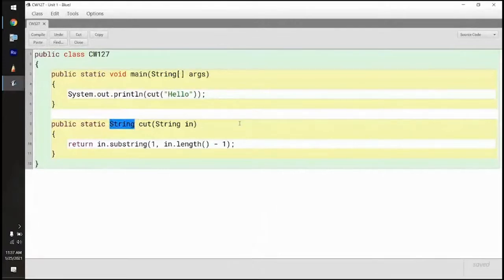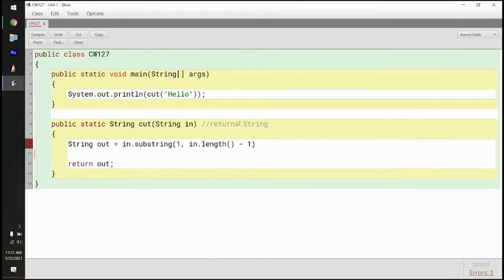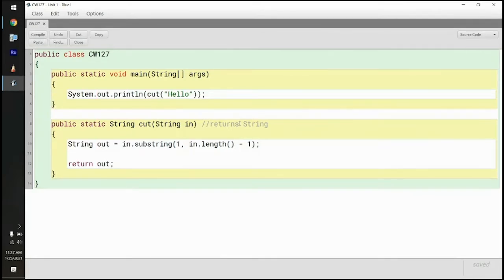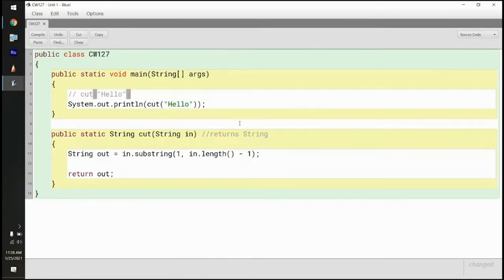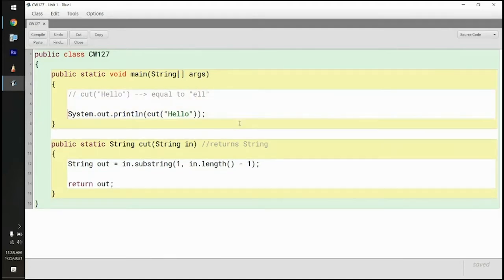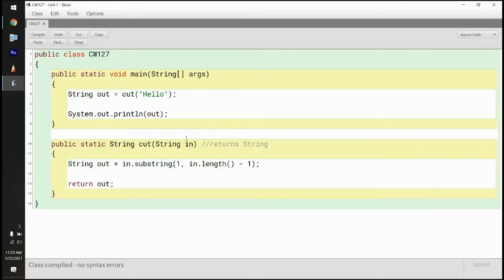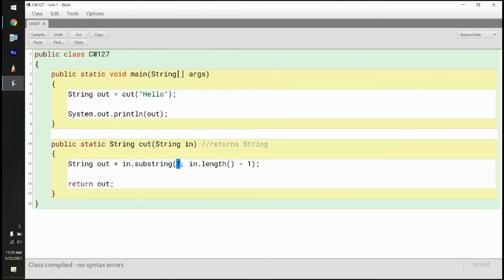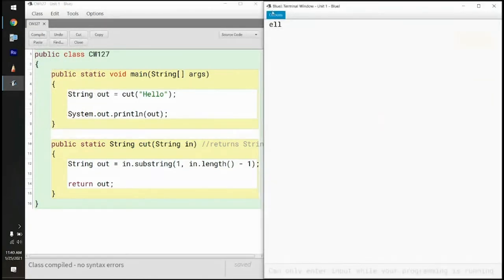Non-Void Methods and substring Java - AP Computer Science A